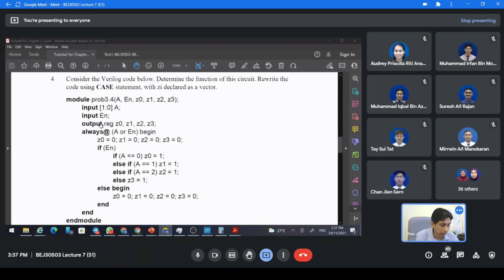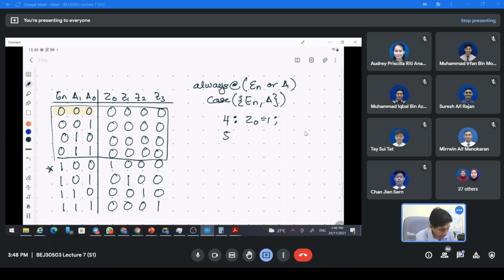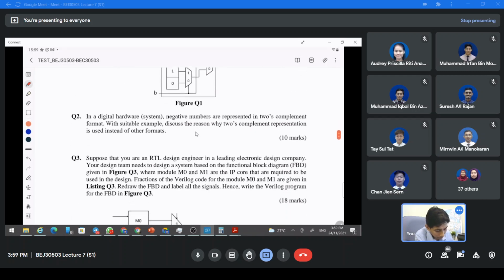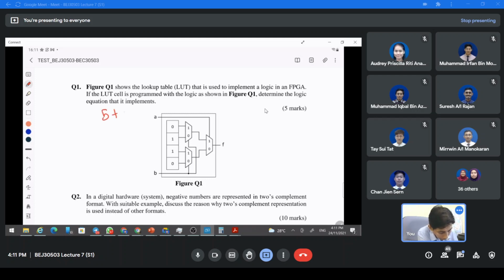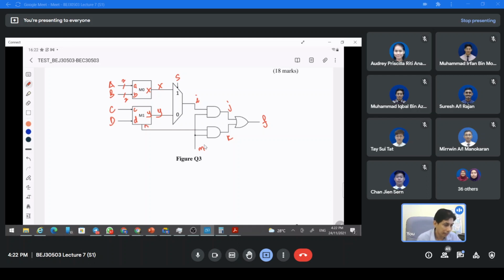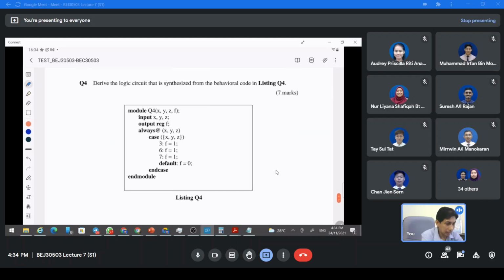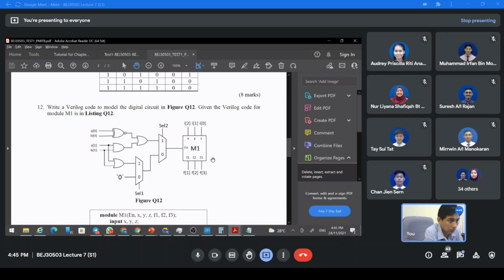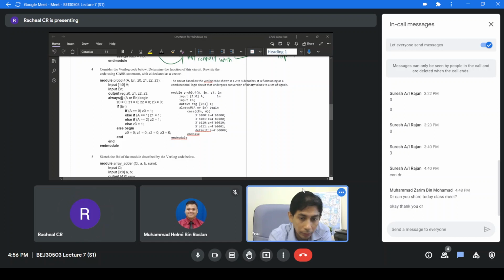Tutotial - Combinational Circuits (Part 2)